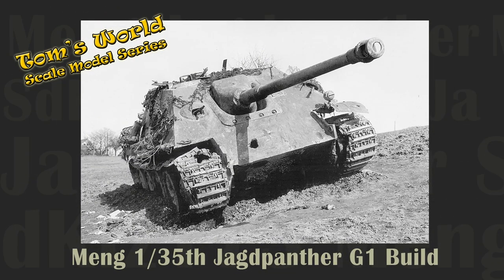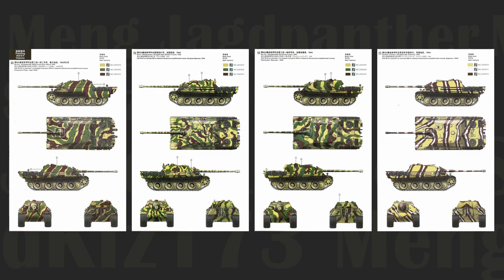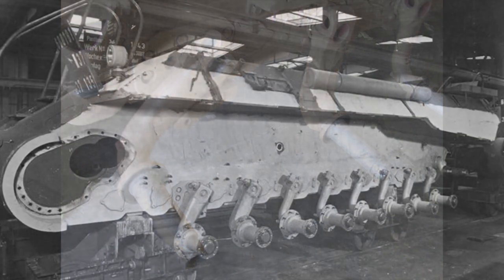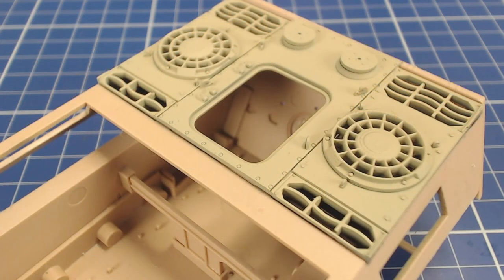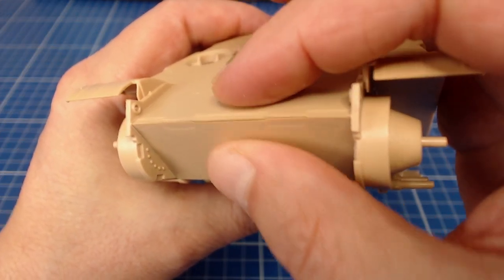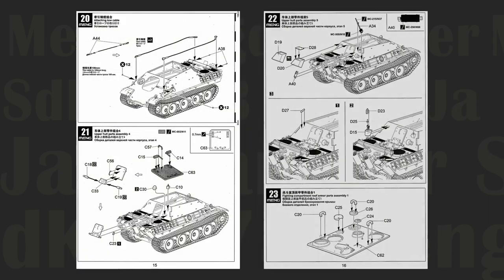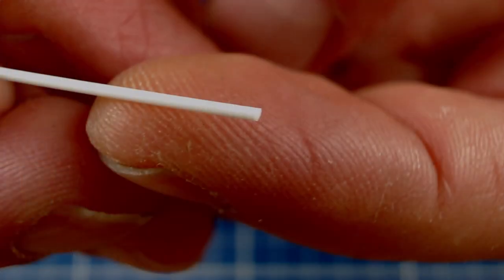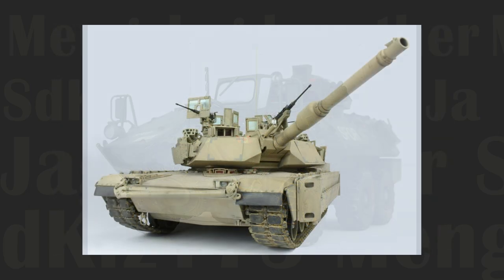Meng Jagdpanther Tank Destroyer Build Pt.1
In this episode our Jagdpanther project moves into the building phase. We look at the process step-by-step, by focusing on potential challenges, pointing out helpful building tips, and we even scratch build trim pieces to replace some difficult-to-bend photo etch parts. See how the pieces fall together to build up into an impressive replica of this feared late-war tank hunter.